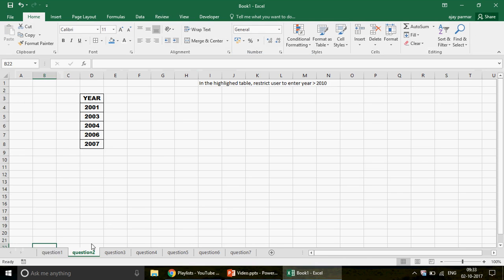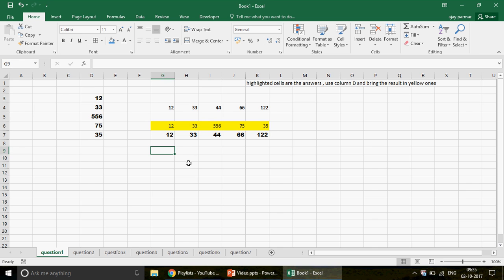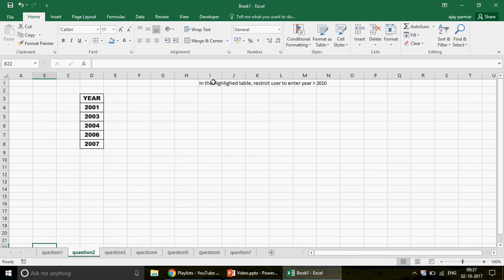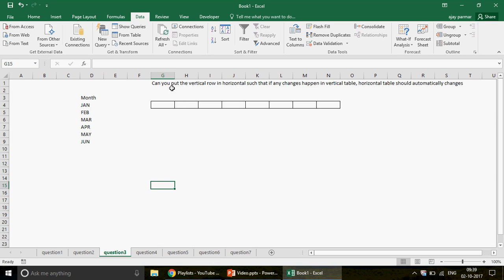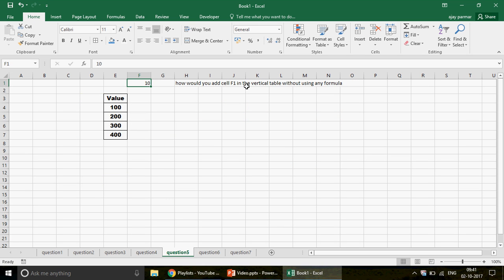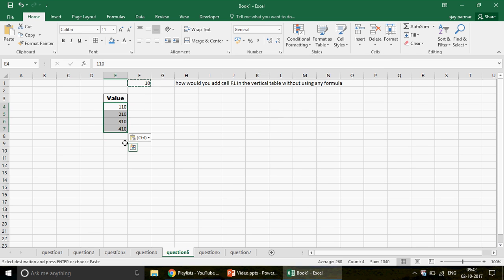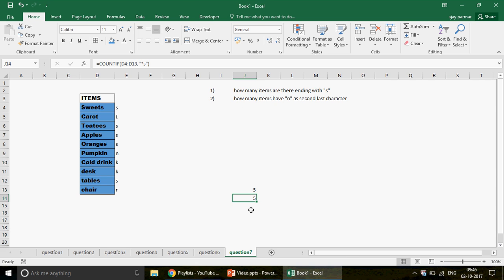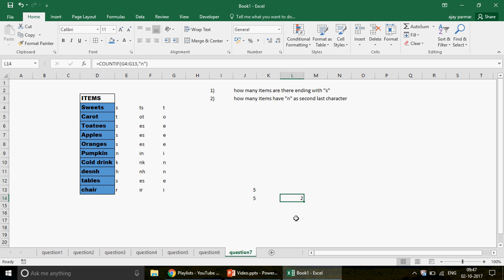Learn Excel - Video 329- Excel Interview Questions - Mix Up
Let us do this quick basic and intermediate level exercise and know where we stand at in terms of knowing excel. Scoring 100% means you are good to start with advance excel course.